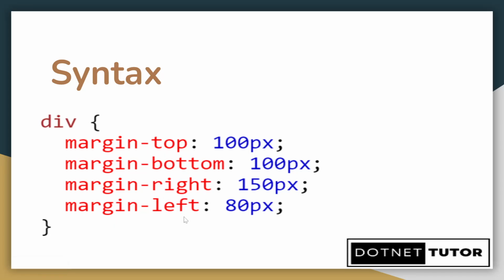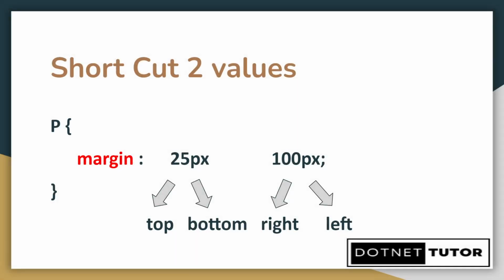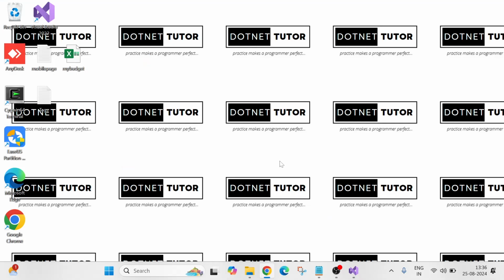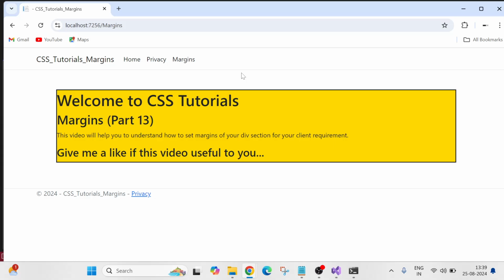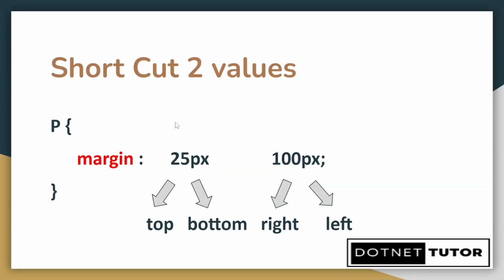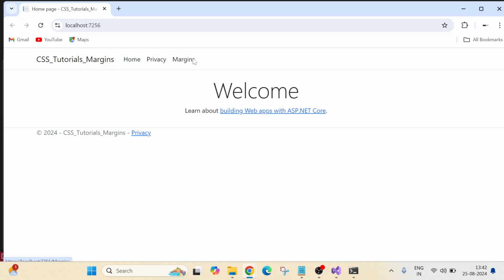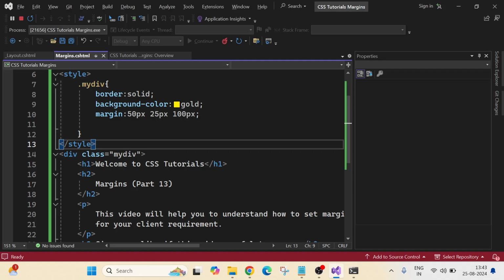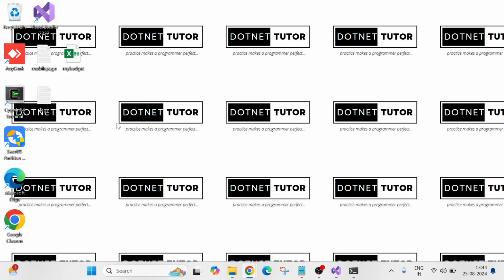How to give margins as short cut form or in a single line code ? | CSS | Html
This video helps you to learn how to give margins as short cut form or in a single line code.